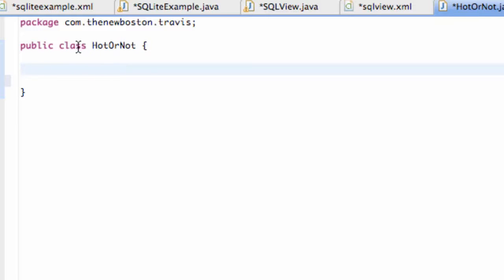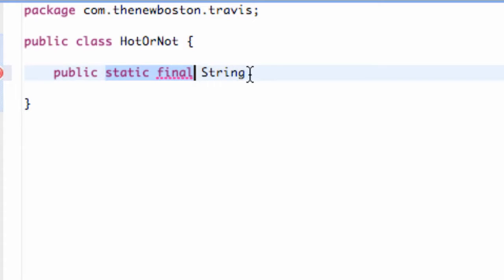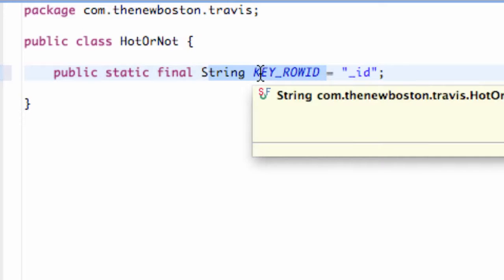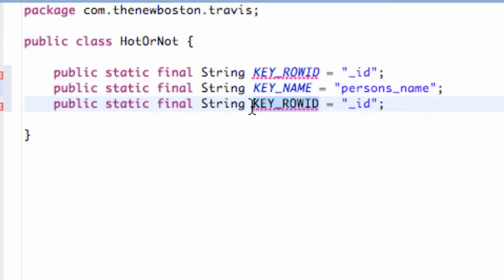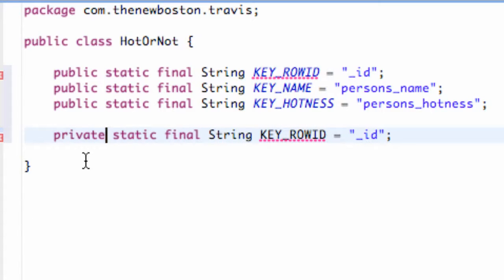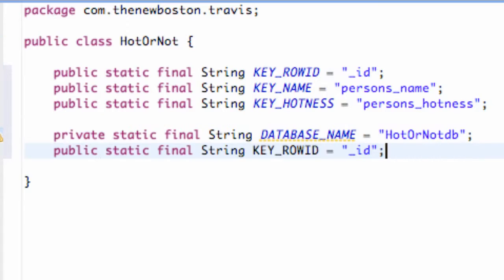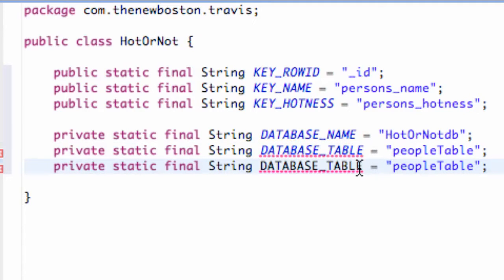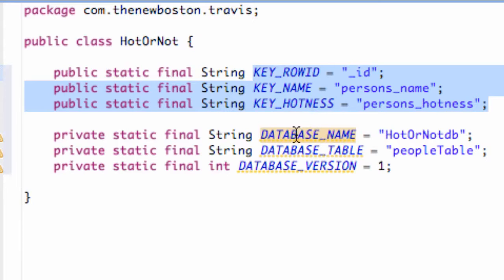- 112 - Setting up SQLite Database Variables